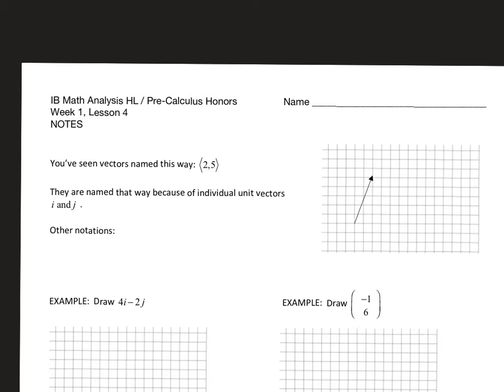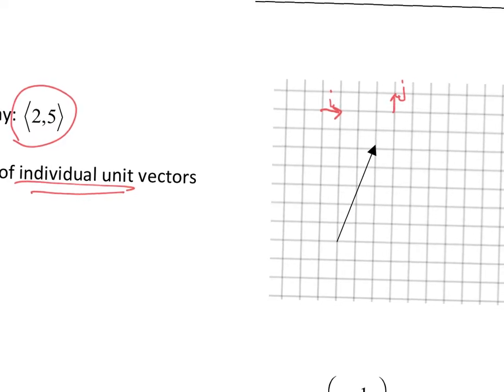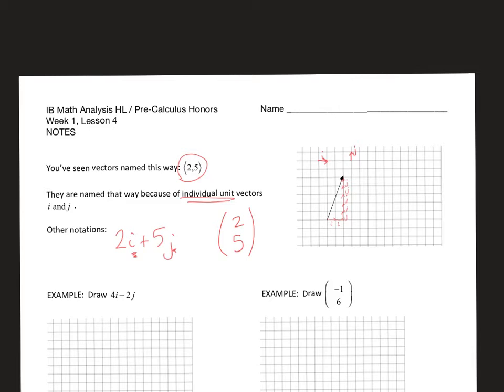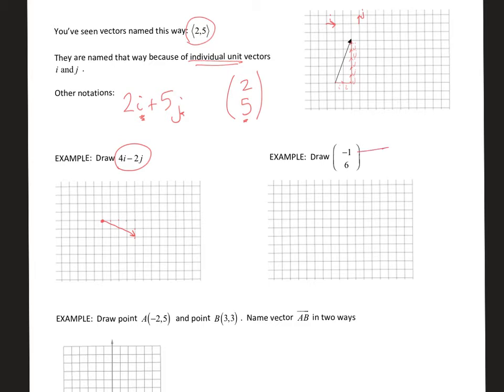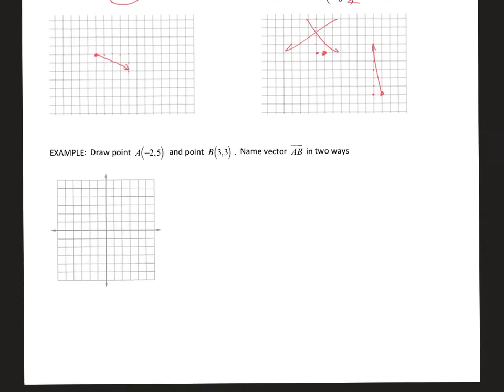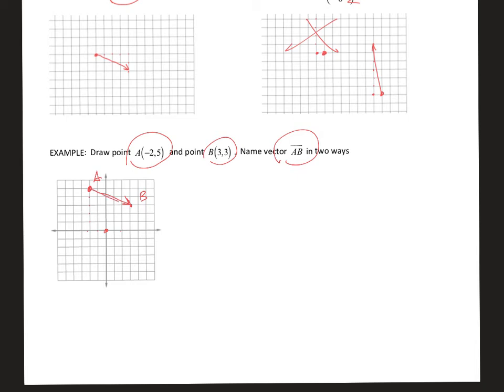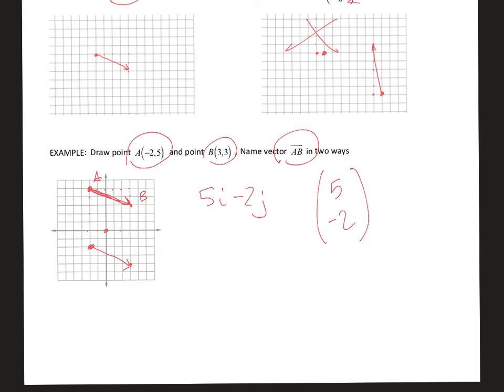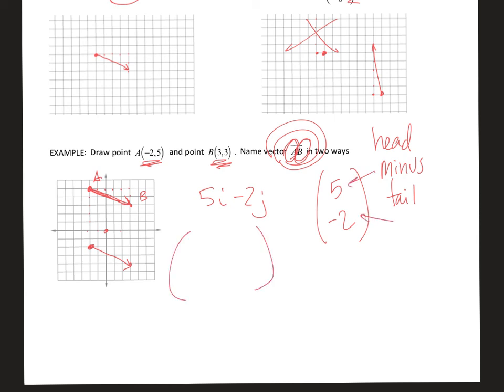IB Week 1, Lesson 4